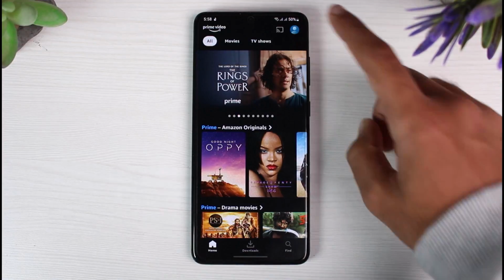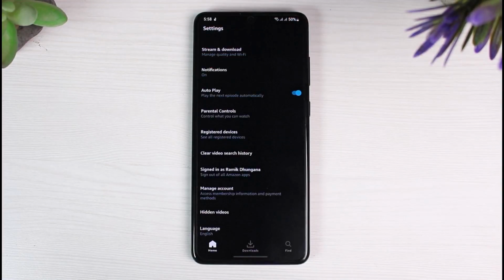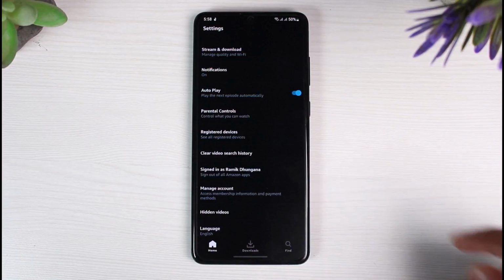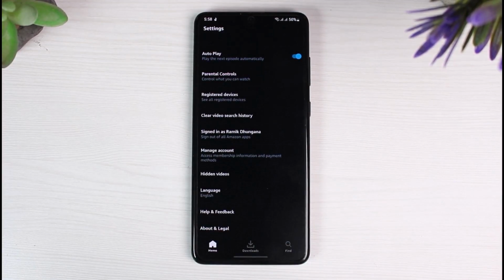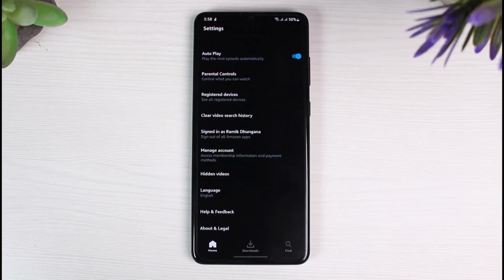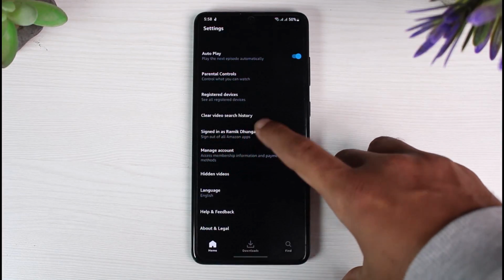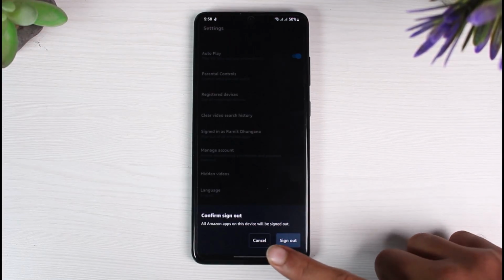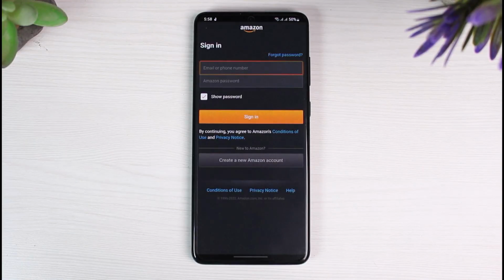How to Log Out of Amazon Prime | Sign Out | 2023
In this tutorial, I will guide you on How to Log Out of Amazon Prime.